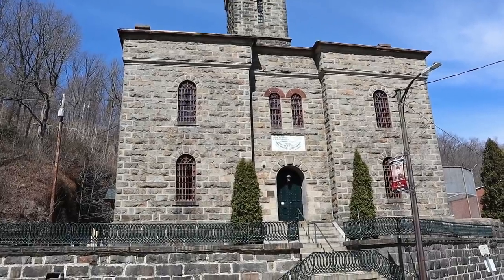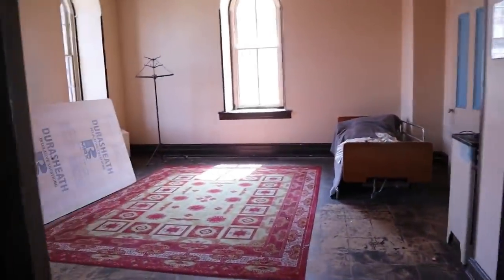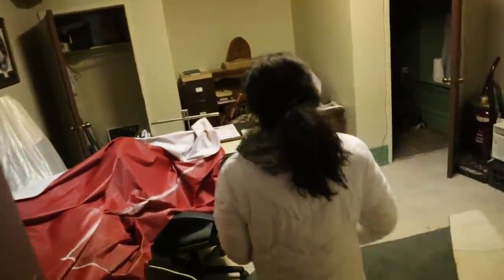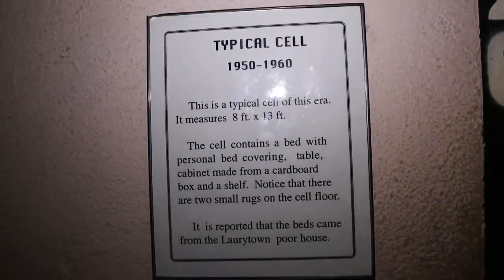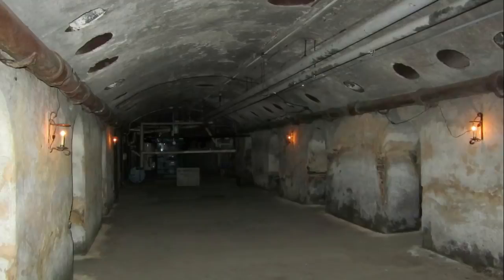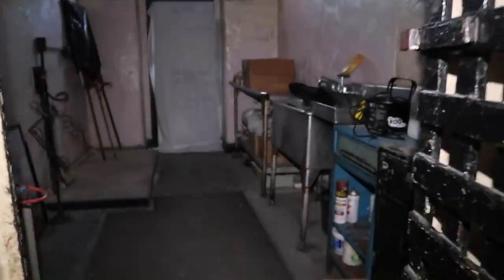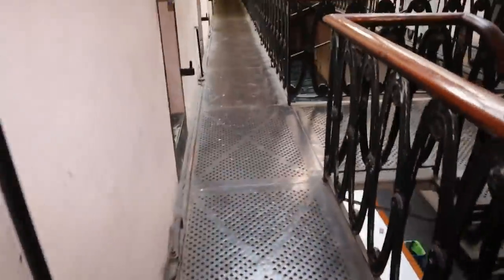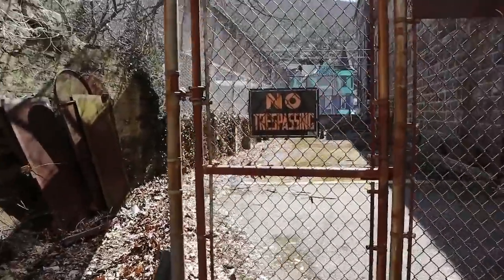Historic Old Jail (Cell 17 Handprint, Haunted, Ghost Dungeon)...OMG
The historic Old Jail Museum is a  beautiful two-story stone structure. 1995 when it was purchased by Tom McBride and his wife, Betty Lou, of Jim Thorpe, PA. Containing approximately 72 rooms, this magnificent structure shouts to all "Be good"! The building has 27 cells, plus basement dungeon cells used as solitary confinement until 1980, women's cells on the 2nd floor, and the warden's living quarters across the front of the building. The building is best known as the site of the hanging of seven Irish coal miners known as Molly Maguires in the 1800s.  On June 21, 1877, today known as the Day of the Rope.

"Cell 17 Famous Handprint" Before his hanging one man put his hand on the dirty floor of his cell and then placed it firmly on the wall proclaiming, " This handprint will remain as proof of  wardens tried to eradicate it by washing it, painting it, and even taking down part of the wall and re-plastering it. The handprint was originally thought to be Alexander Campbell's, but after research, it is now thought to be Thomas Fisher's.

Awesome Place To visit And Tour ! A Special Thank you to Peggy, She's such a wonderful person!

The Molly Maguires Movie with Sean Connery:

God Bless & Think POZ!